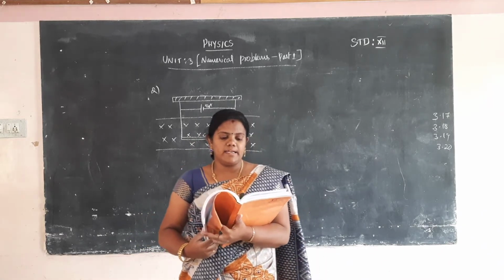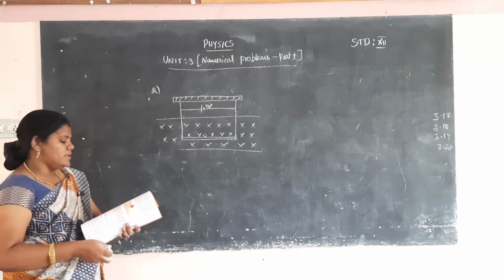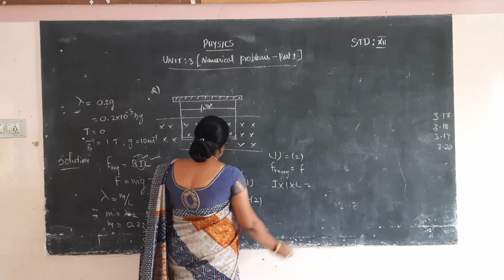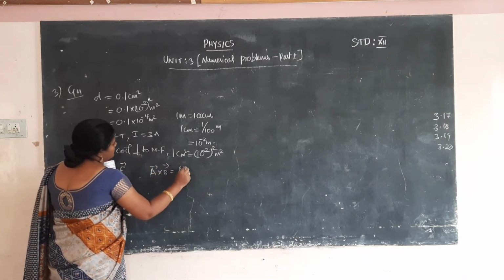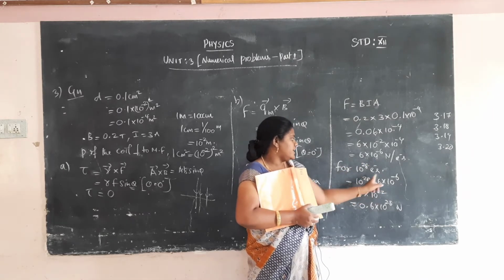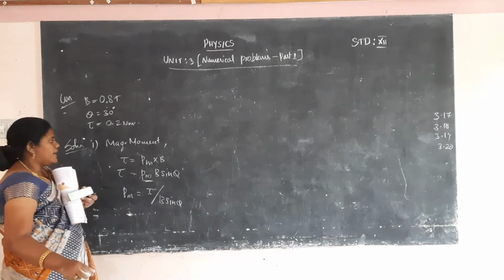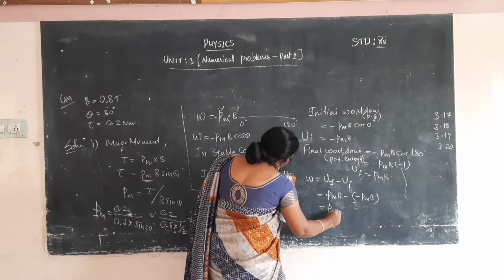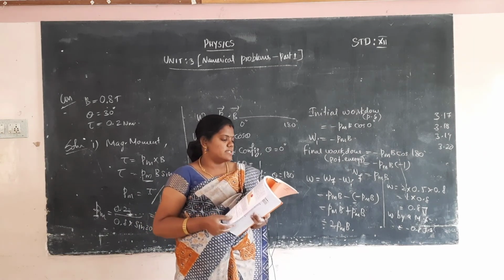XII_PHYSICS_NUMERICAL PROBLEM_PART 1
TAMILNADU SAMACEER KALVI